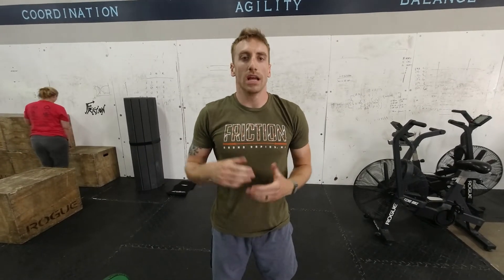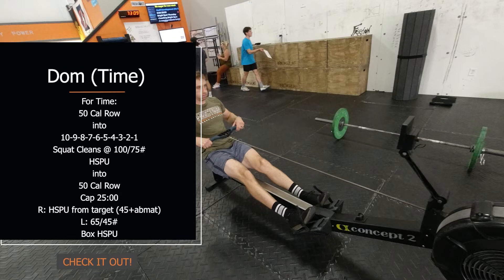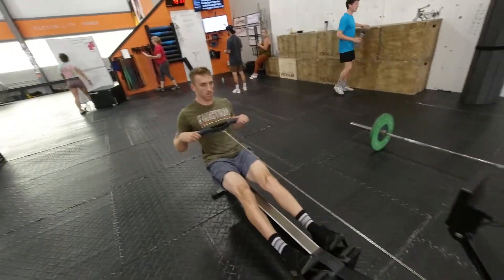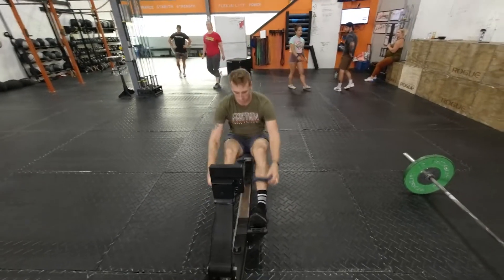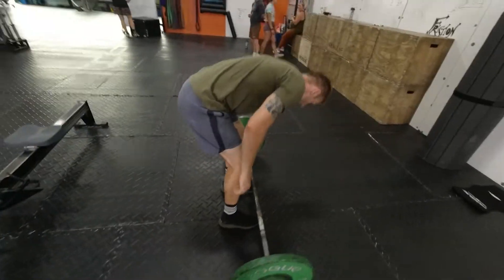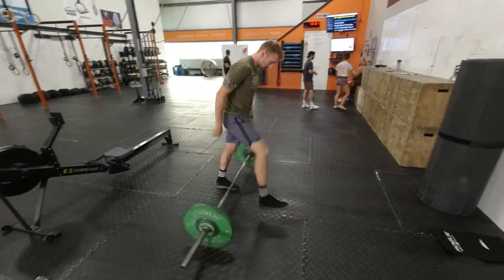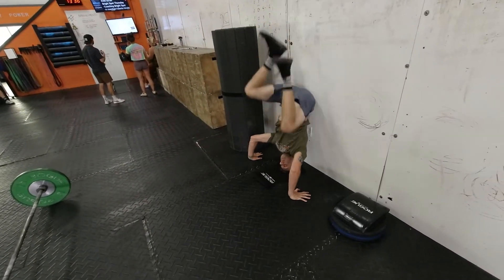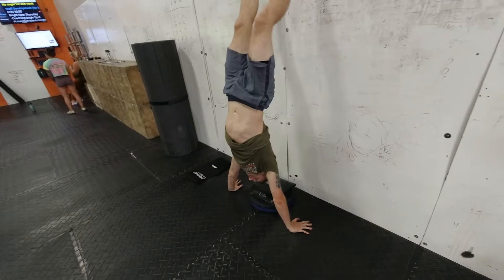Friction Grand Rapids- Sunday July 17. WOD